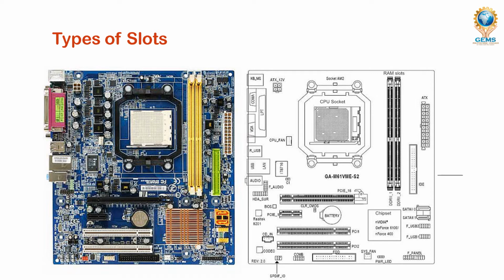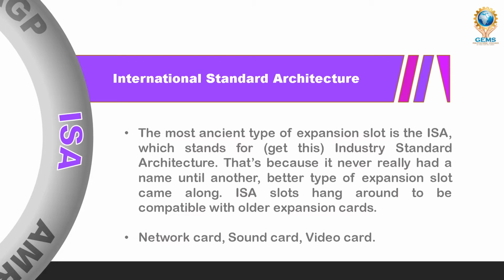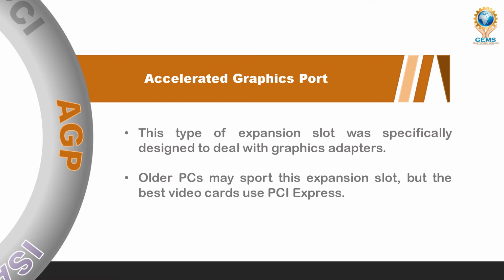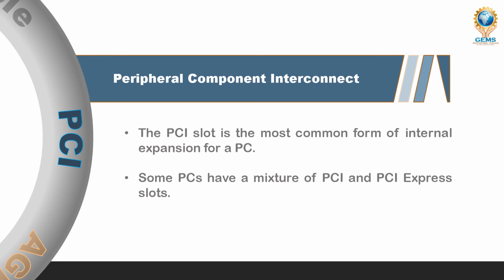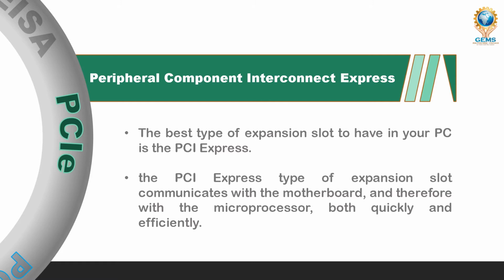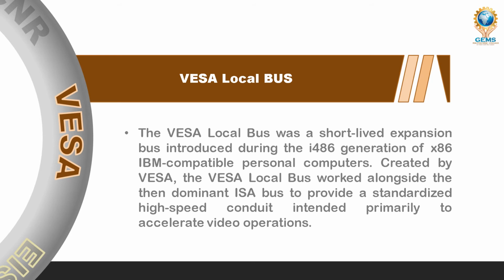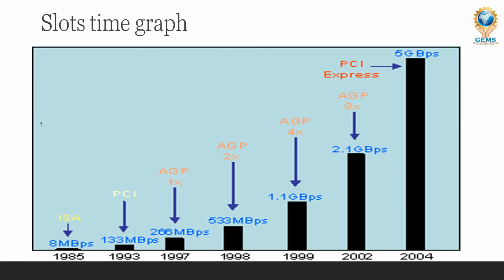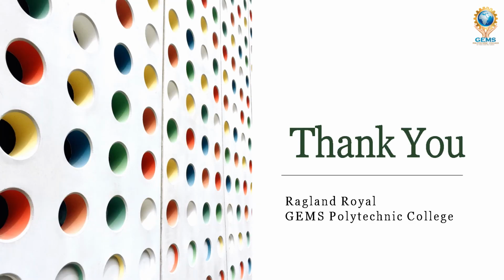SM L11- TYPES OF SLOTS